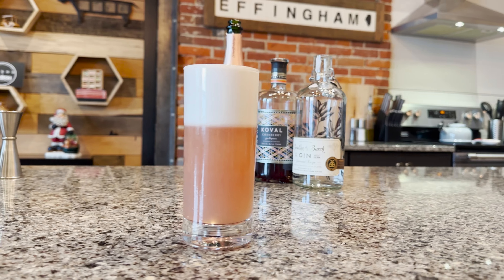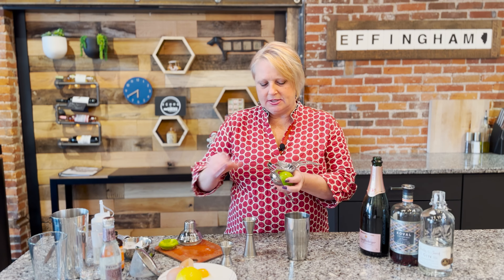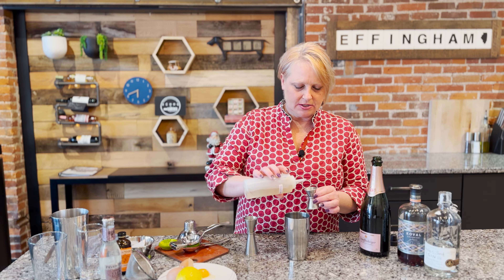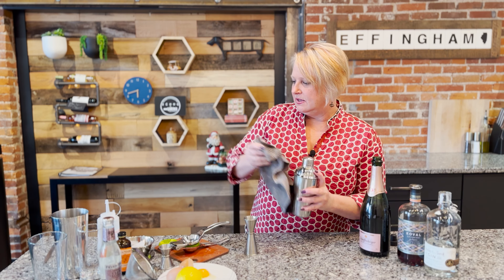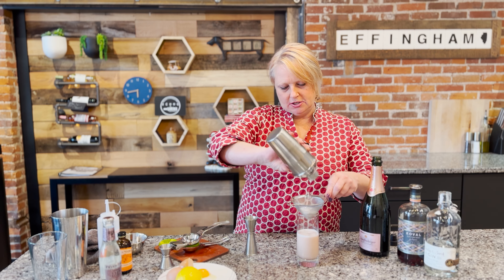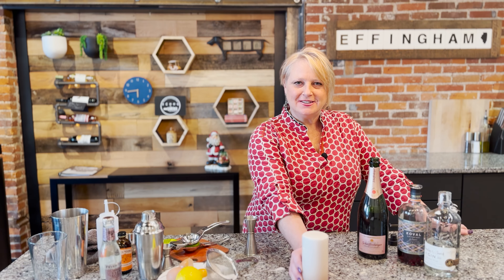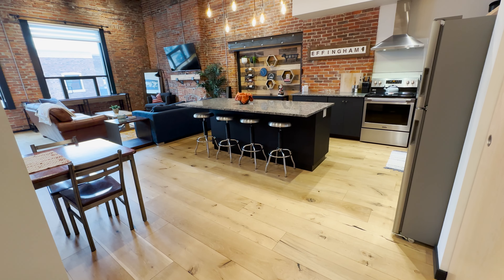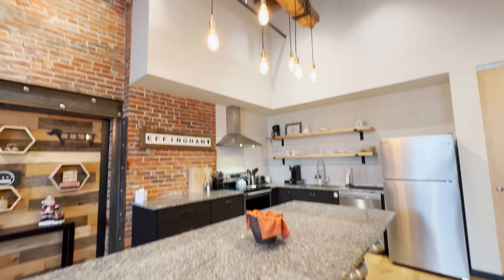Holiday Gin Fizz - Cocktails w/ Katina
Katina shows us how to make a Holiday Gin Fizz!

We were blessed to shoot this video in the Exchange building in Downtown Effingham. Exchange 1890 is a coworking space and event venue space in Effingham. They provide open and private office areas, conference rooms, meeting rooms, and even AirBnb spaces for rent! for more details.